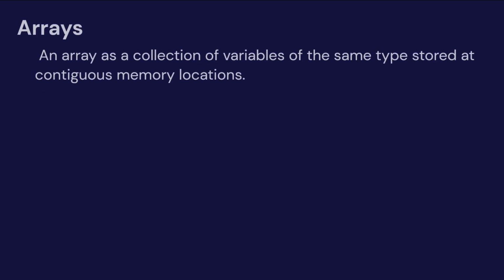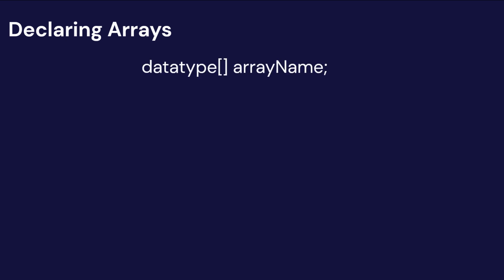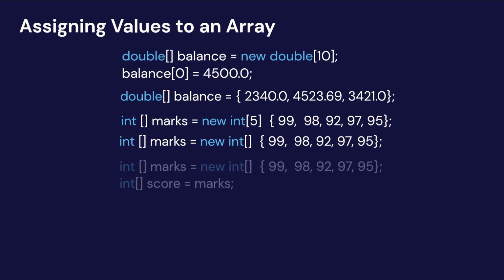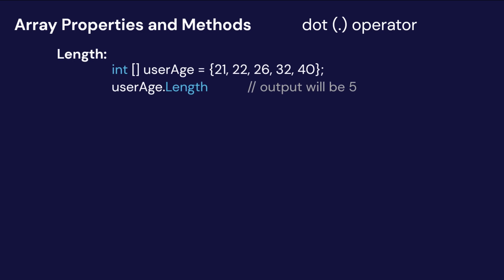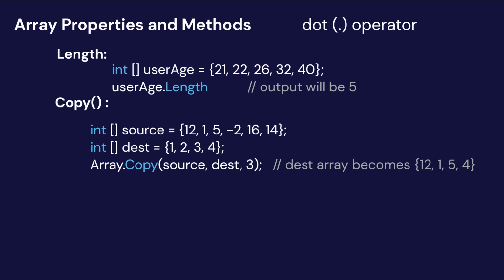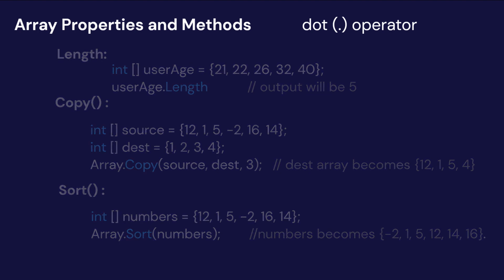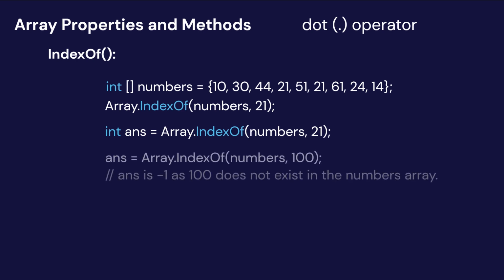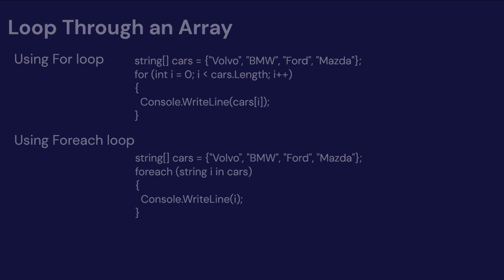C# tutorial - Arrays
This video explains Arrays in C# programming language. C# was created at Microsoft as a C-like object-oriented language and is used to build apps for web, desktop, mobile, and more.

list of all the array methods available in C#, check out this